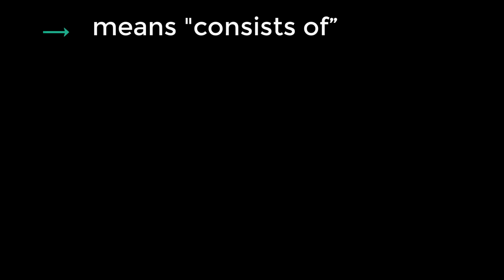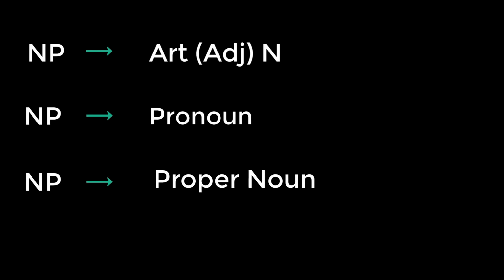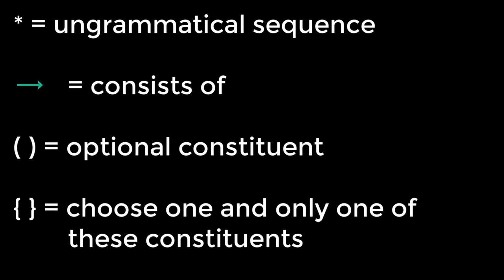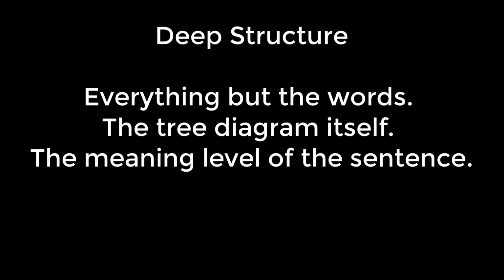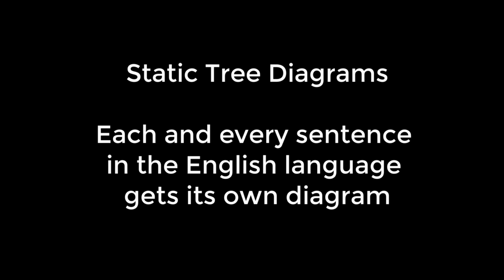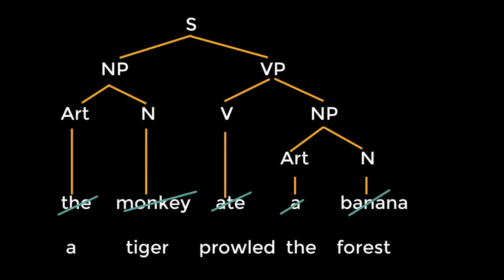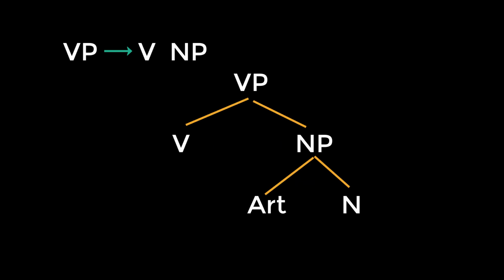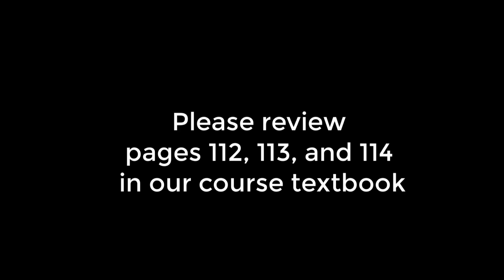Syntax part 4 Phrase Structure Rules